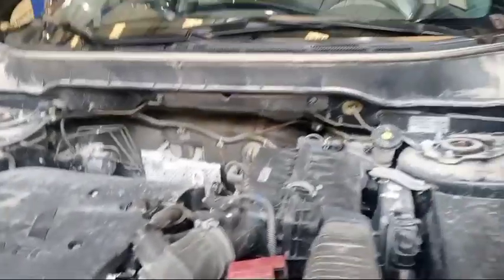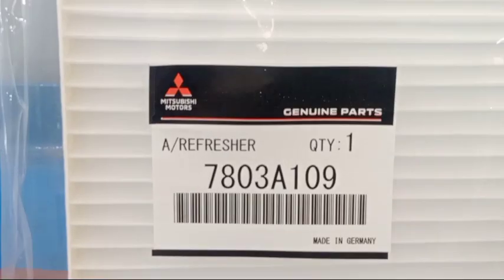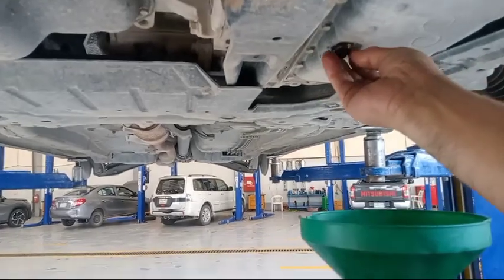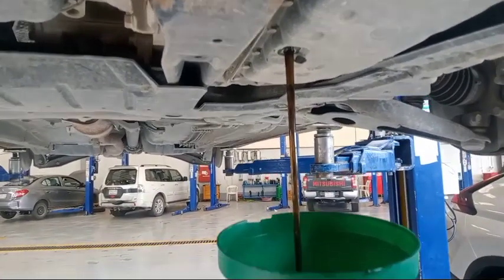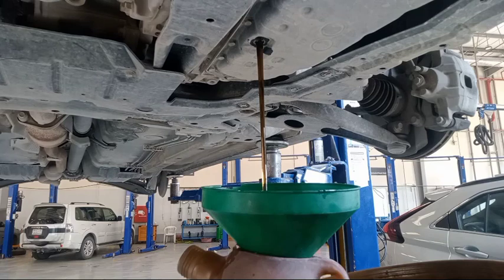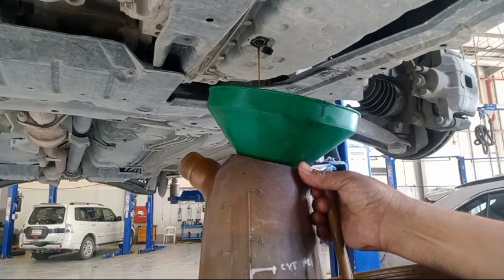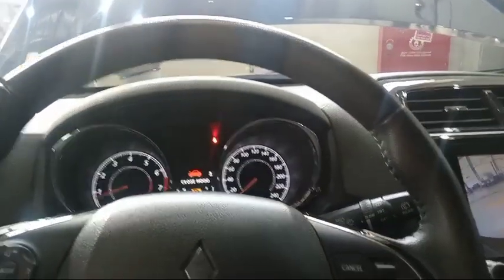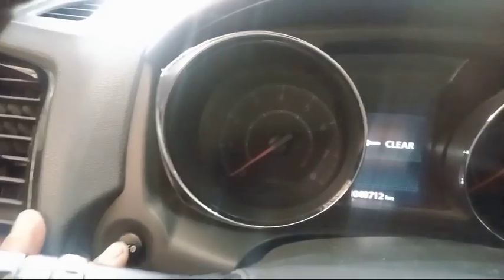Mitsubishi ASX)(tech info 40.000 km service